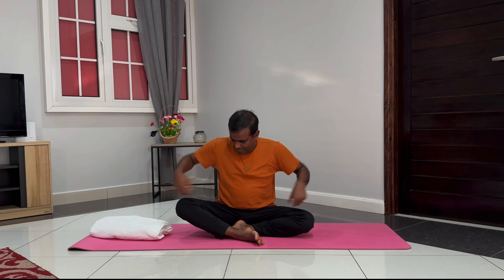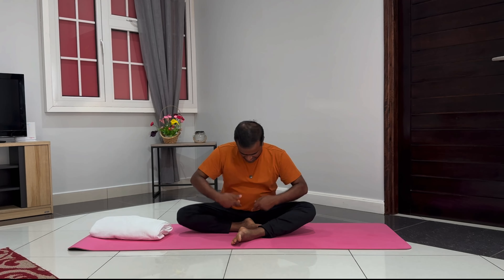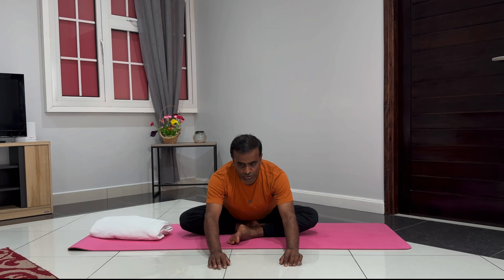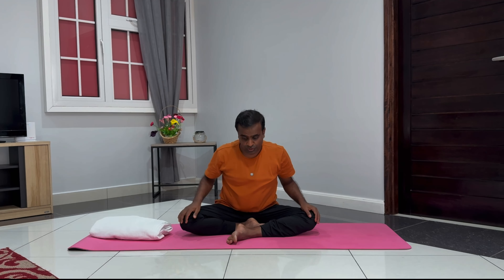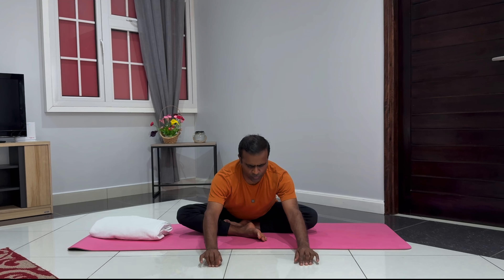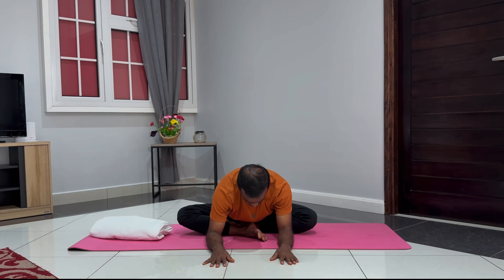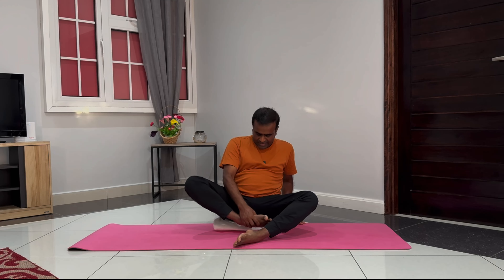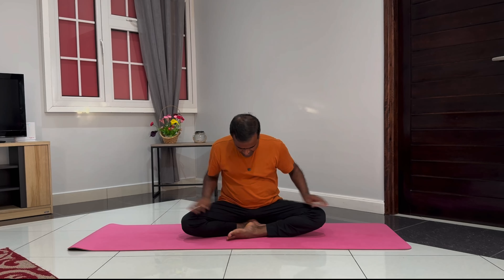Sit in Siddhasana Today | Perfect Meditation and Pranayama Pose Made Easy 🌿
Unlock the secrets of Siddhasana, one of the best poses for meditation and pranayama! 🙏 This video guides you through simple steps to master this beginner-friendly yoga pose, perfect for enhancing focus, inner peace, and energy flow.

What you'll learn:
Step-by-step instructions for proper alignment
Tips for beginners to sit comfortably
Ready to deepen your meditation practice? Watch now and experience the transformation! 🌟